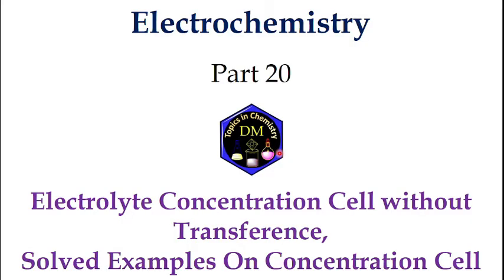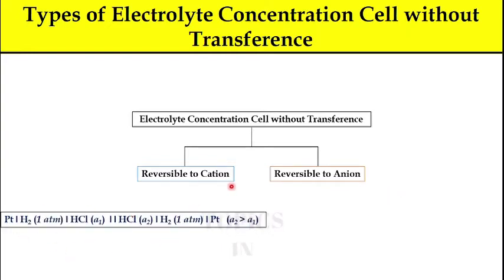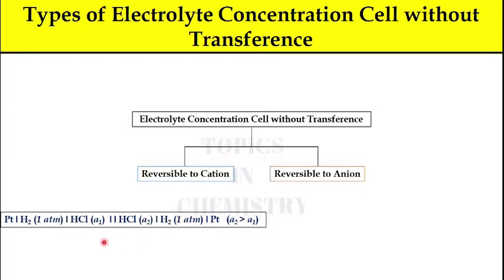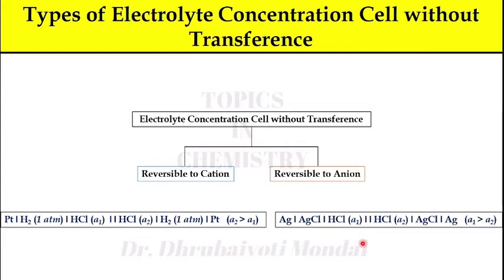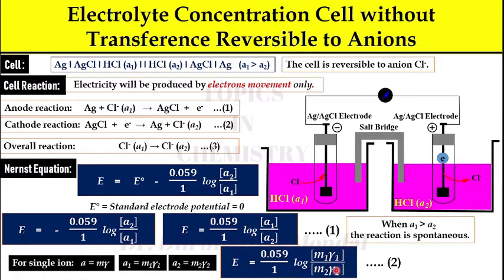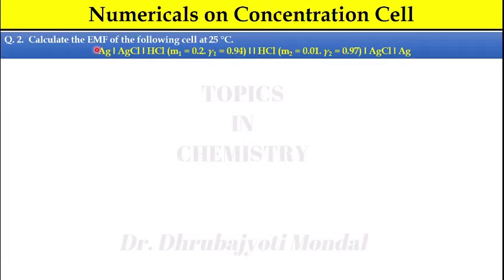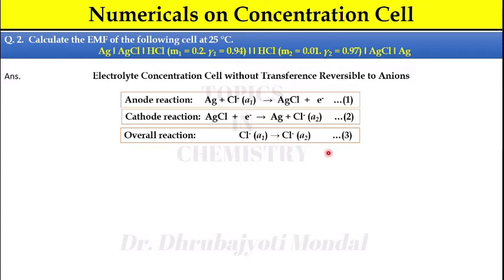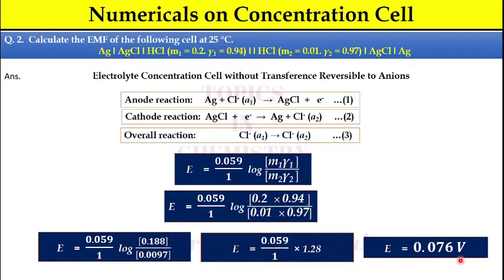Electrolyte Concentration Cell Without Transference | Solved Examples on Concentration Cell |NET|JAM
Topics in Chemistry
This is part 20 lecture of Electrochemistry. Following topics are discussed in this lecture.
1. Electrolyte concentration cell without transference
2. Types of Electrolyte concentration cell without transference.
3. Electrolyte concentration cell without transference reversible to cations
4. Nernst equation and cell reaction of electrolyte concentration cell without transference reversible to cations
5. Electrolyte concentration cell without transference reversible to anions
6. Nernst equation and cell reaction of electrolyte concentration cell without transference reversible to anions
7. Solved examples of Concentration Cell